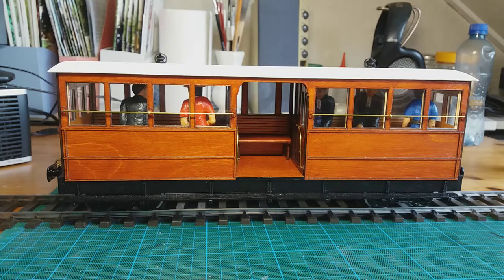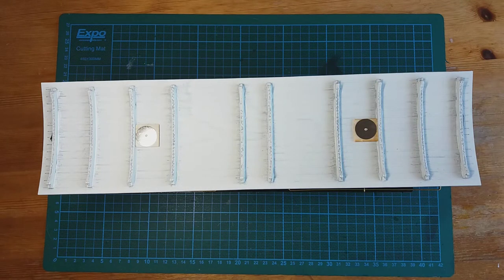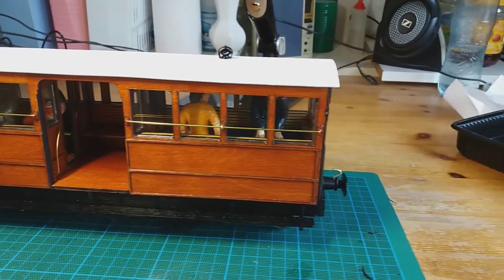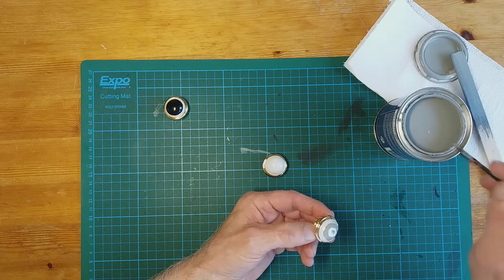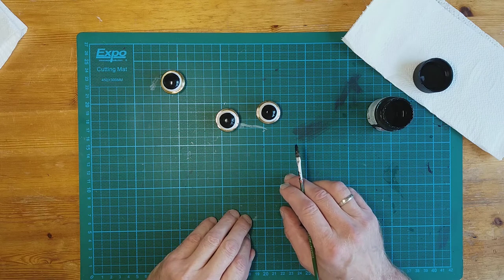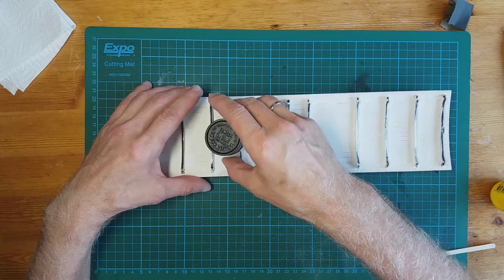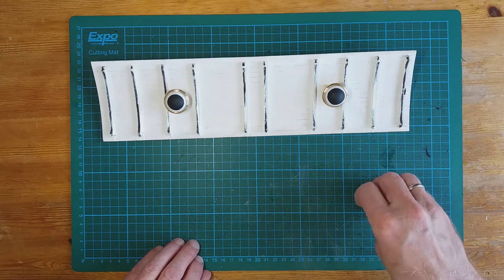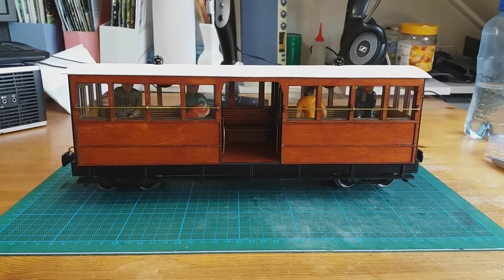Improvised Coach Lighting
In this video I share my idea of fitting internal coach lighting after the model has been built. It didn't quite go as expected but it worked out OK in the end :)